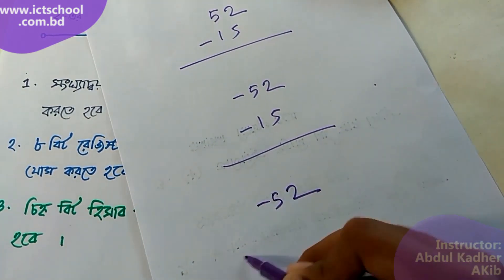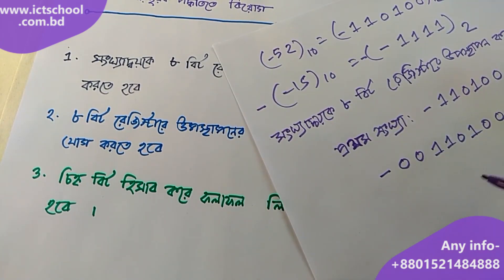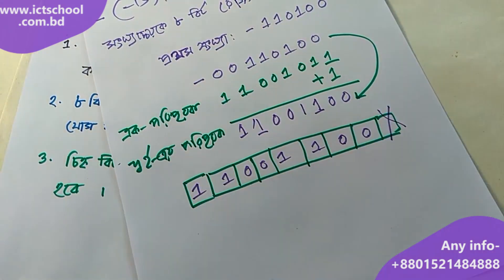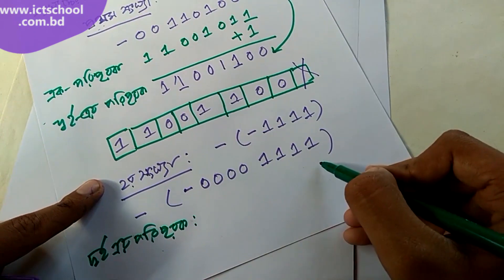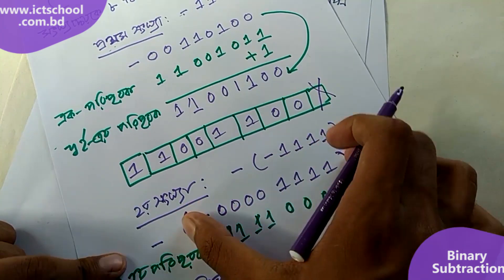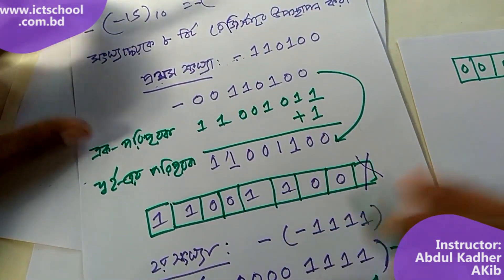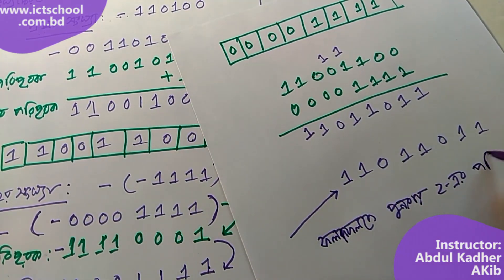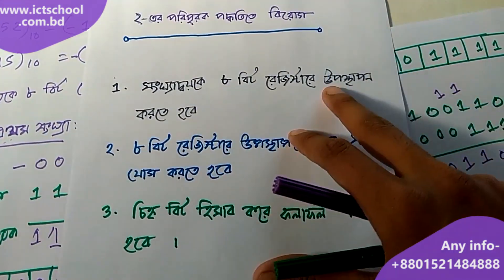বাইনারি বিয়োগ লেকচার -৪ | HSC | ICT School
👱🏻  Instructor-Abdul Kdher Akib

🔥 প্রোগ্রামিং ভাষা এবং প্রোগ্রাম কি ?